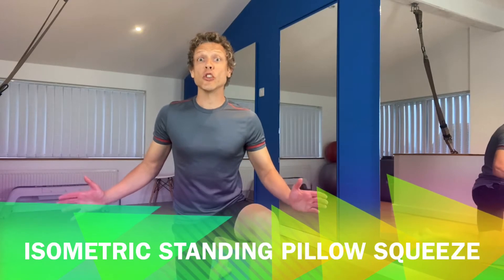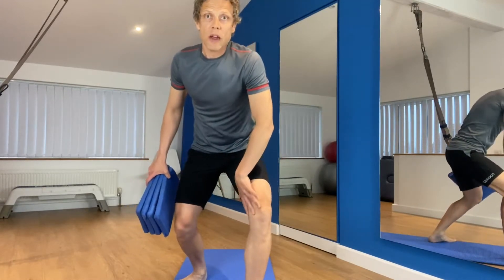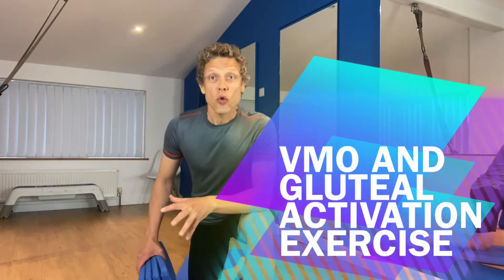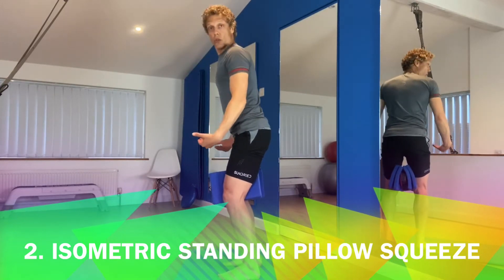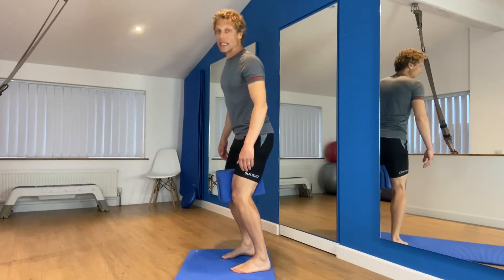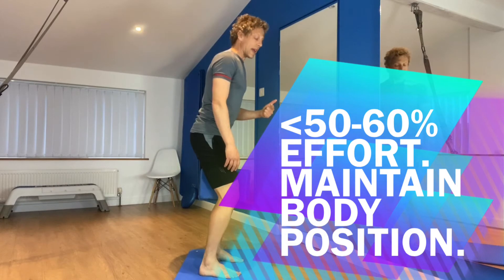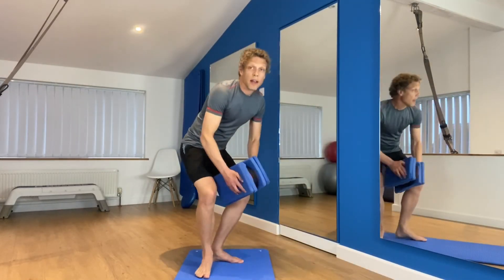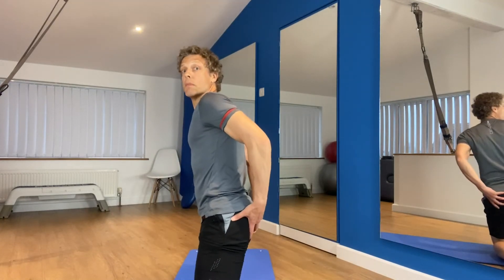HOW TO ACTIVATE YOUR GLUTEAL & VMO MUSCLES | ACTIVATION: 4 exercise activation series - Physio Rehab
Learn how to effectively activate your gluteal muscles and VMO. Follow my 4 exercise activation series to improve your glute and VMO activation. Activate your buttock muscles / glutes and VMO with this effective physio rehab exercise. Physiotherapy rehab expertise. Starting with the isometric standing pillow squeeze to activate and strengthen your gluteal and VMO muscles. Improve your ability to activate your gluteal and VMO muscles to help you on a path to improving gluteal and VMO muscle strength. Activation is the first step to enabling you to improve your overall strength.  Activate and build strength in your glutes and VMO muscles.

This video is the first part of my 4 exercise activation series for activating your VMO and gluteal muscles. Specifically hitting the gluteal, glute, buttock and VMO muscles here.

EXERCISE: Isometric standing pillow squeeze - ISPS

Please consult with me or your physio before doing this exercise if you are at all unsure if this is suitable. Ensure you are injury free before doing this exercise or get in touch with me if you have any questions.

Come and ReachYourOwnElite​